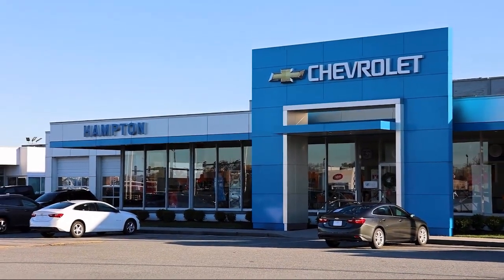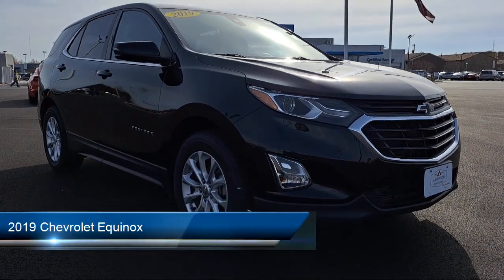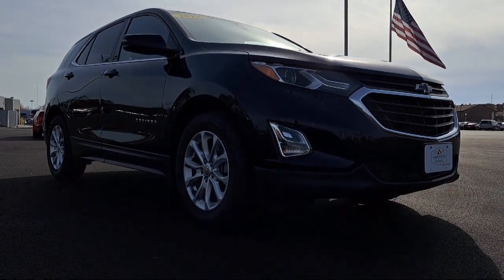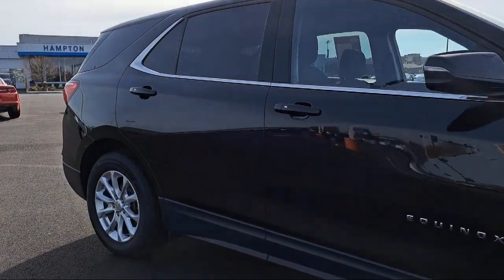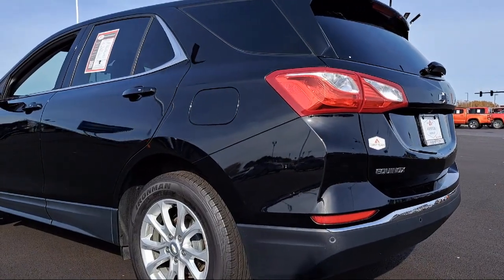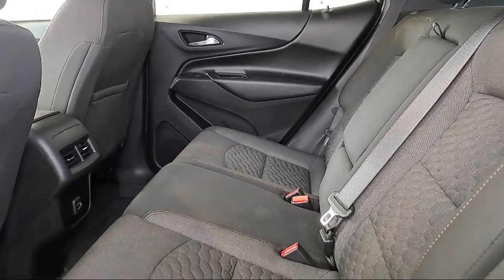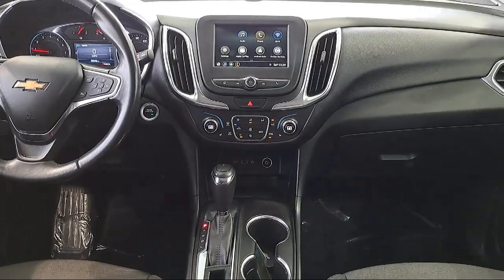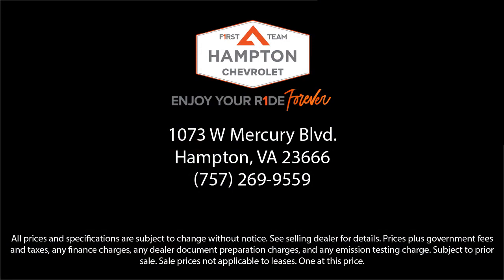2019 Chevrolet Equinox Hampton Newport News Smithfield Norfolk Chesapeake Virginia Beach, Poqu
2019 Chevrolet Equinox Stock Number: PT10607 Vin:2GNAXJEV8K6241705.

Hampton Chevrolet
1073 W Mercury Boulevard